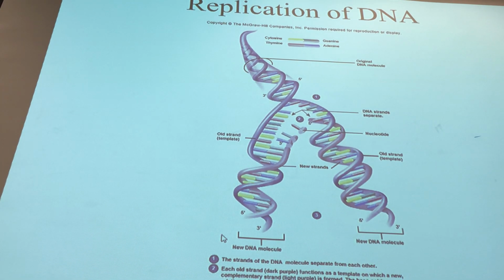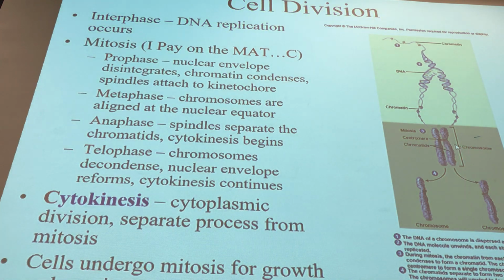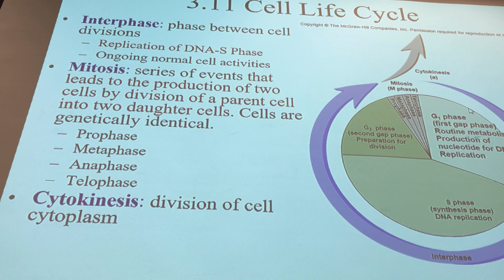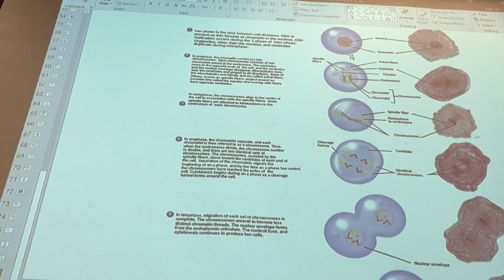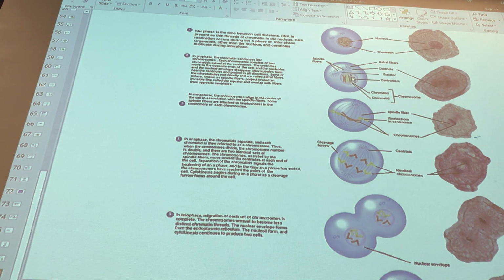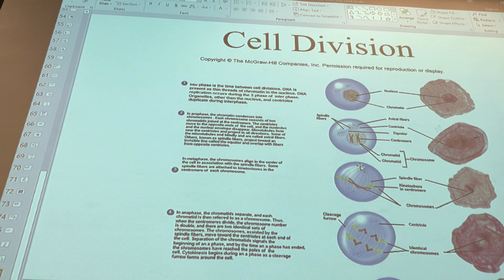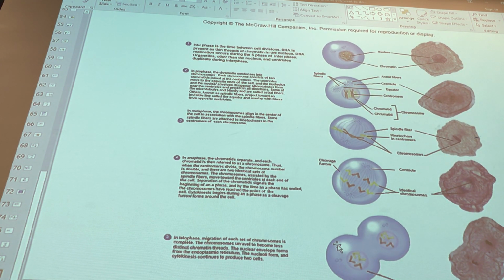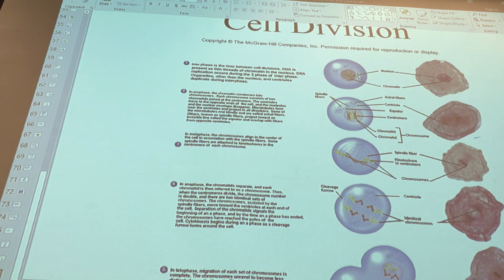Mitosis and DNA Replication part 2